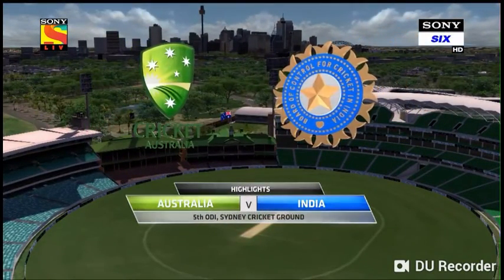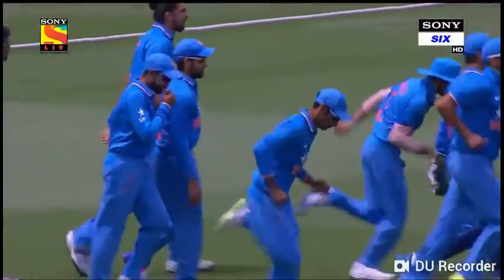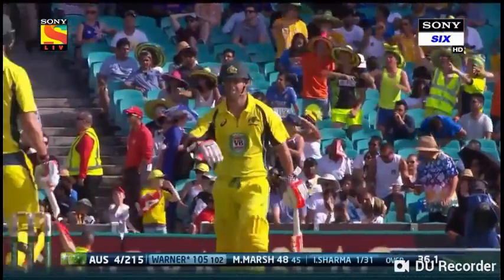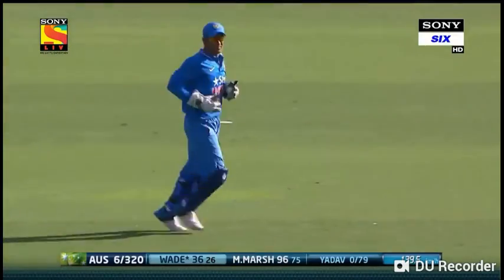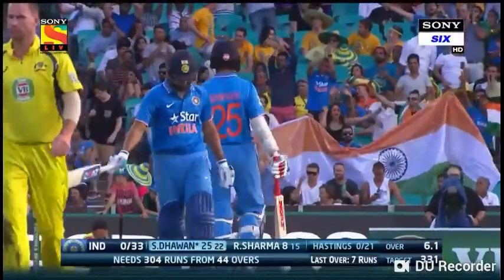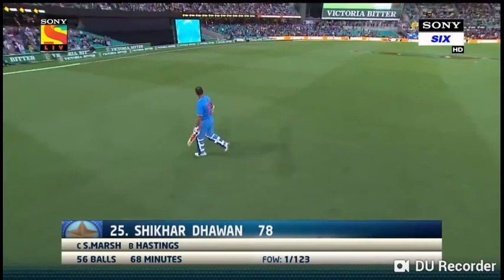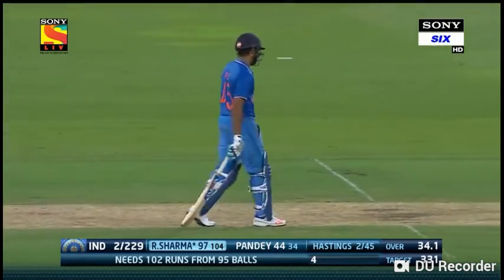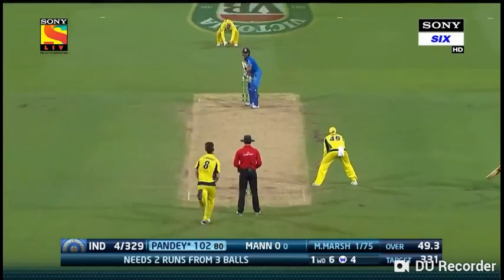IND_vs_Australia_Highligs_Crickes_Highlig_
Highlig_Crickess mess